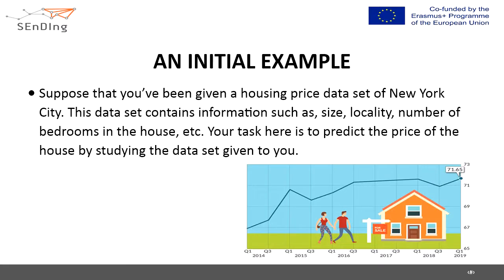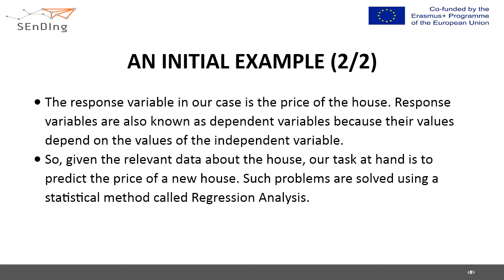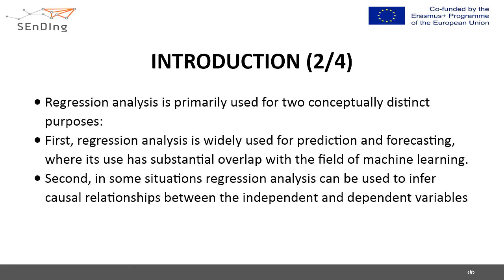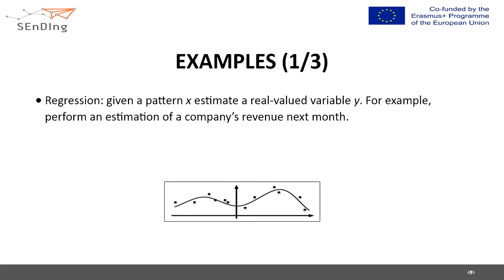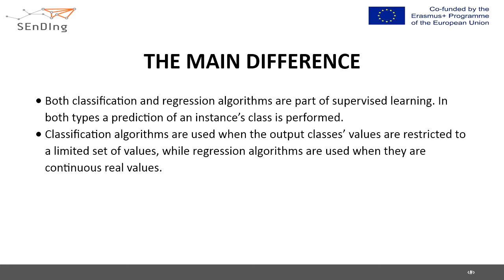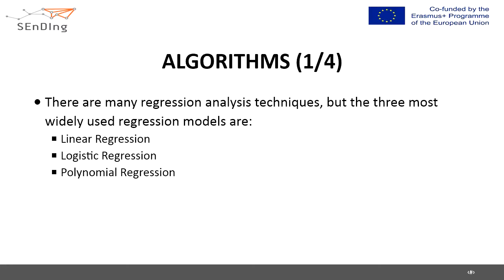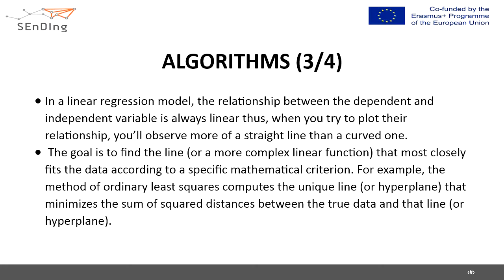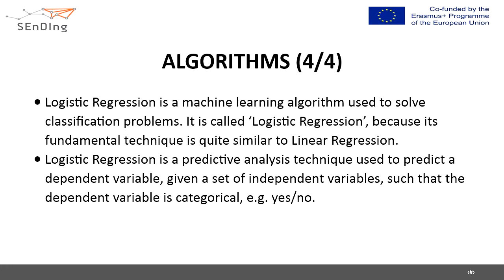DS-EM2-C_07__Regression